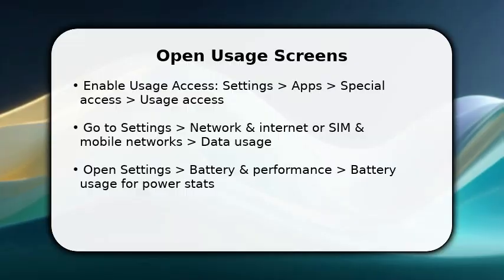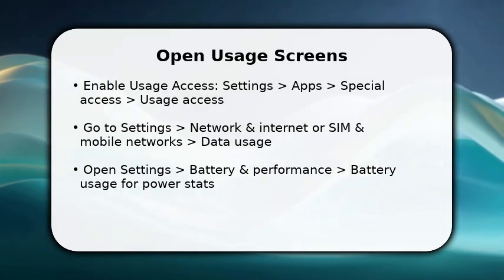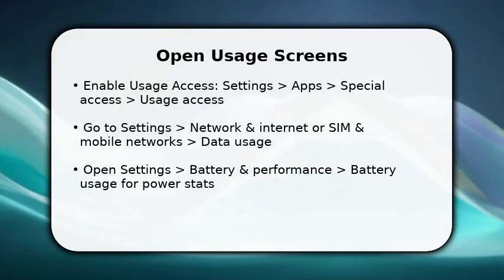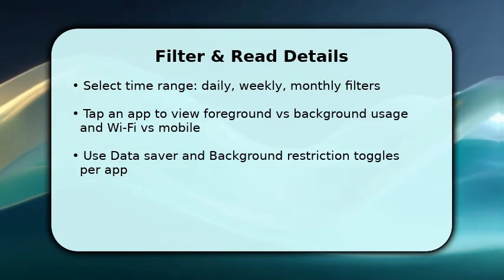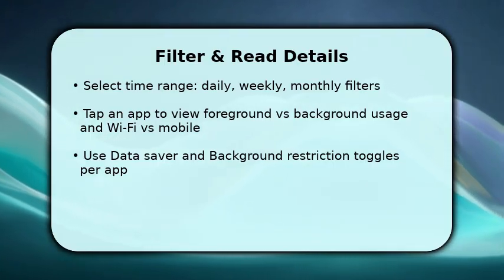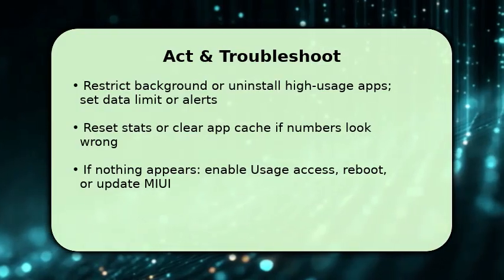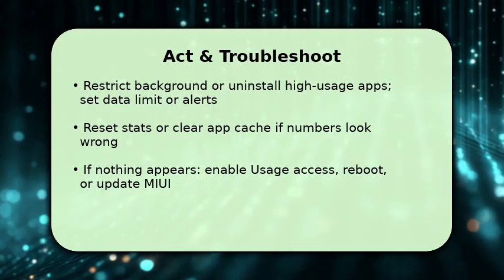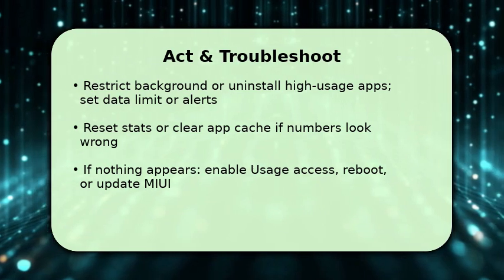How to Check Usage Statistics in Mi Phone (full Guide)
How to Check Usage Statistics in Mi Phone (full Guide) | 🔒 Surfshark VPN Deal — Stay private and secure. $1.99/mo + 3 Months Free ▸

Dive into the world of mobile analytics as we guide you through checking your Mi phone' extrinsic usage statistics. This comprehensive video will equip users with step-by-step instructions to access and interpret their data, ensuring they can optimize device performance for a seamless experience.

Mi Phone Usage Statistics, Check Mi phone Data, Mobile Analytics Guide, Access Device Metrics, Optimize Mobile Performance, Android User Interface, Smartphone Insights